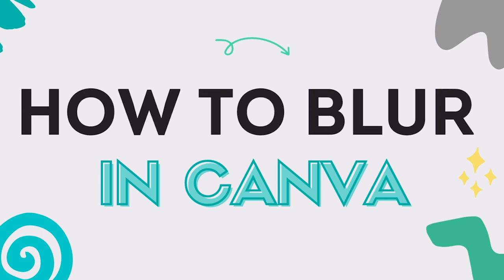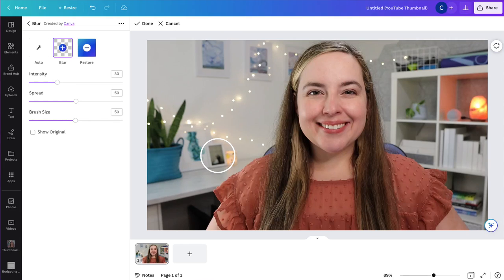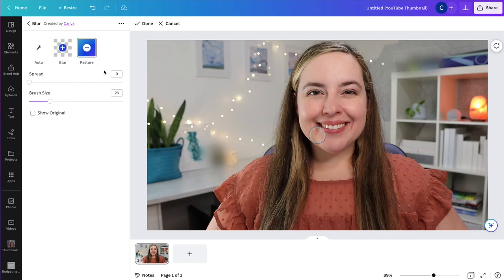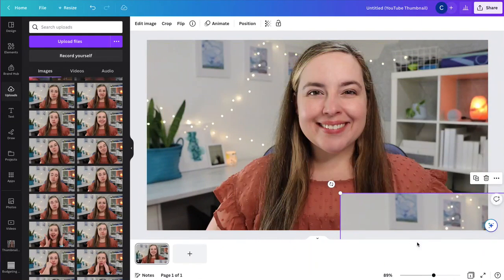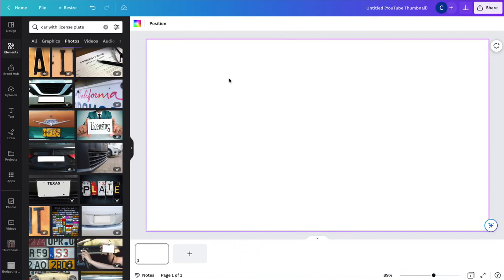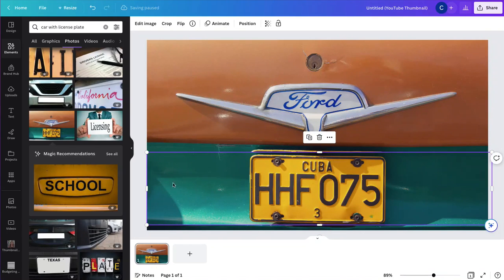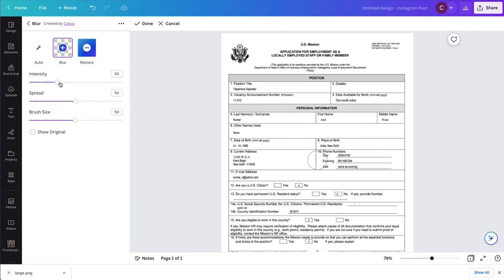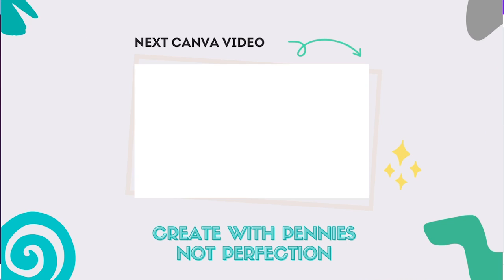How To Blur Images & Text In Canva (CANVA TUTORIAL)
In this video we look at how to blur in Canva. Using the blur tool and other adjusting methods gives you a lot of flexibility in creating blurred photos, partial blurs, blurring text and more.

Here's what we cover in the blur tool Canva tutorial:

0:24 - Using the Blur tool
2:39 - Adjusting images to blur the whole picture
2:49 - Blurring the background or foreground only
6:32 - How to blur text on images in Canva

Have any more questions about how to blur in Canva?

I use Canva to create some of my best selling printables, my videos on YouTube, and even more. It's the most versatile design program out there for only $12 per month.

💙  RECOMMENDED RESOURCES  💙

🔹    More Resources 🔹